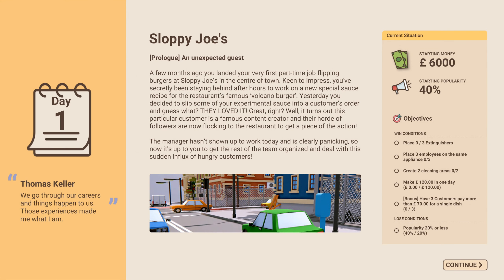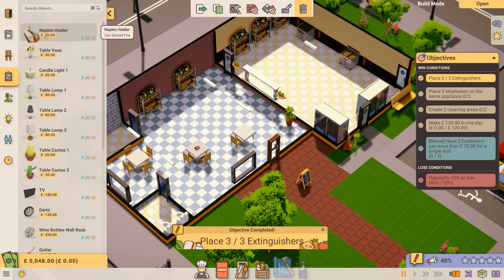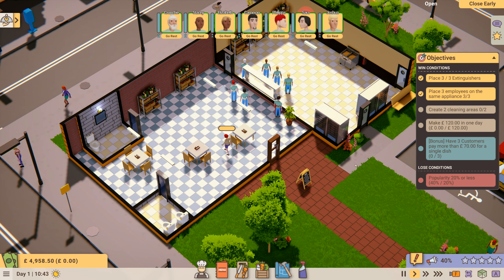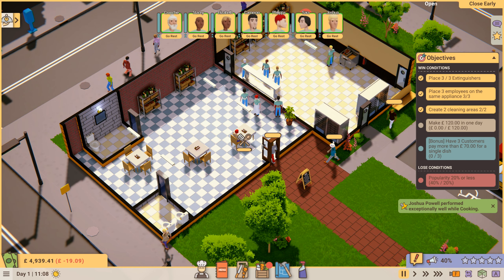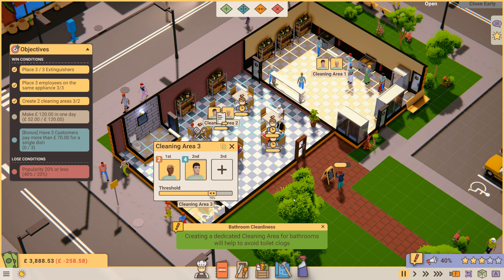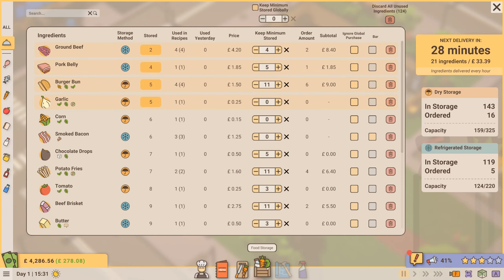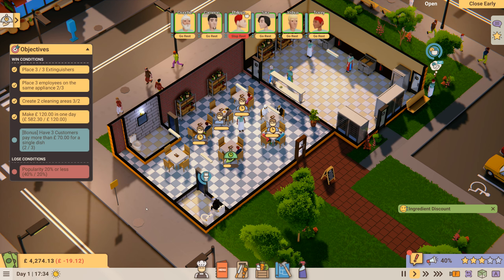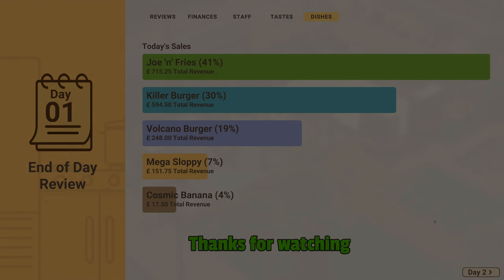Recipe For Disaster Training Scenario Sloppy Joe's 2k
Can I take the reins at Sloppy Joe's and get a positive outcome? Possibly with THESE prices!